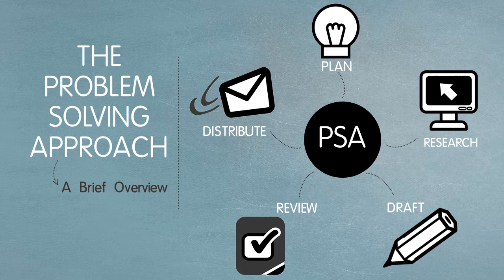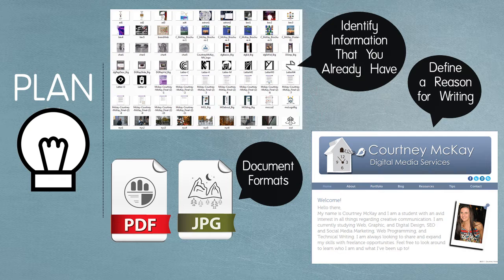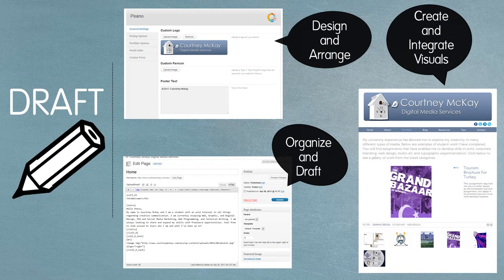TWC 301 General Principles of Multimedia Virtual Presentation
This virtual presentation discusses how I applied the Problem Solving Approach when completing the professional website assignment.